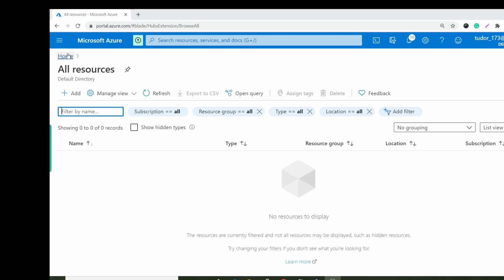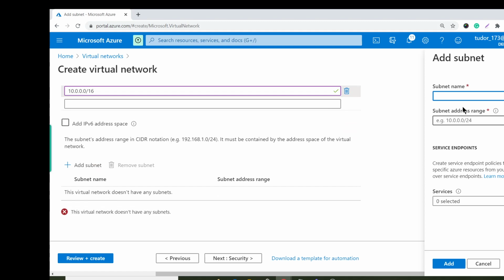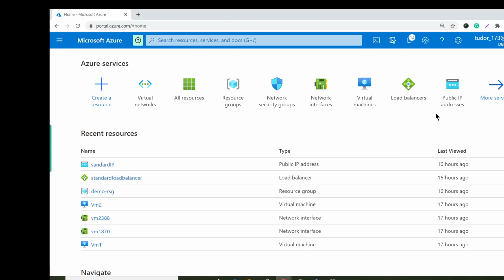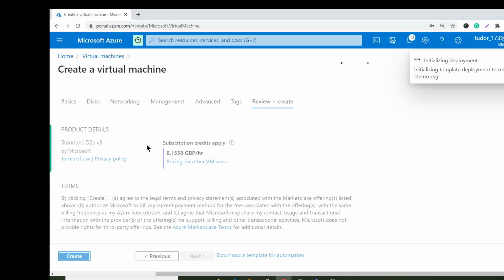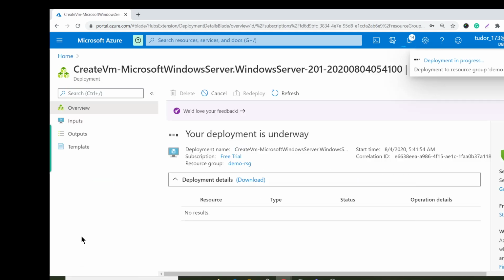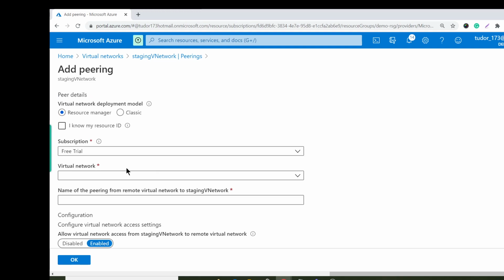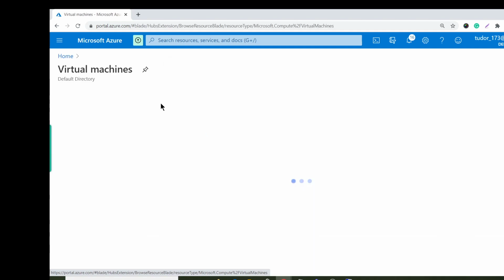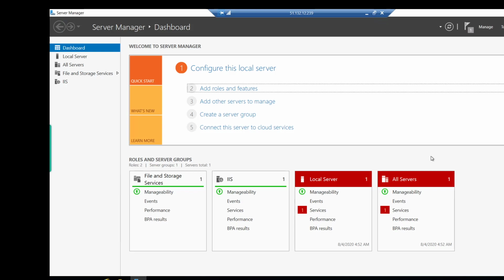VNet2Vnet 2nd excercise